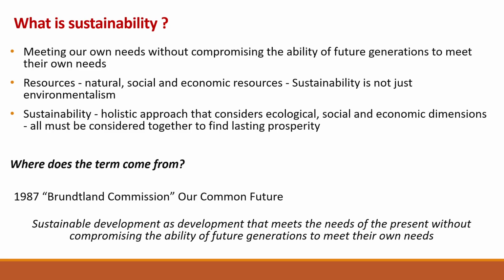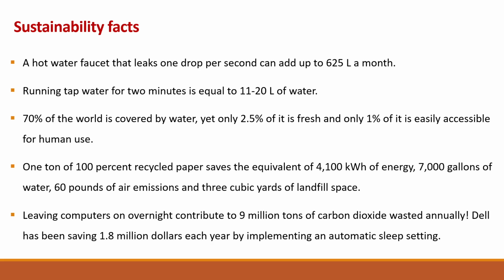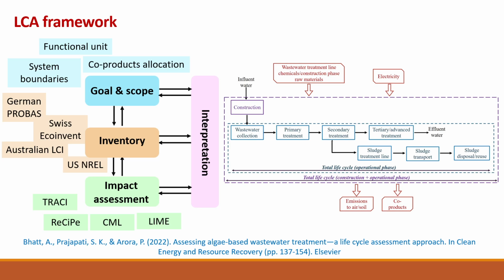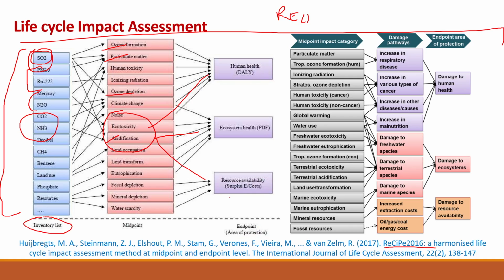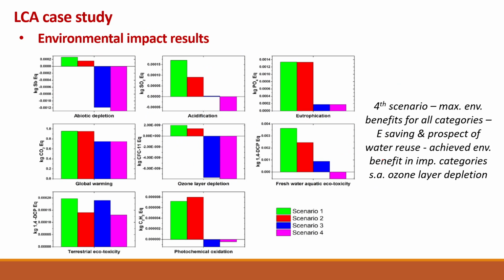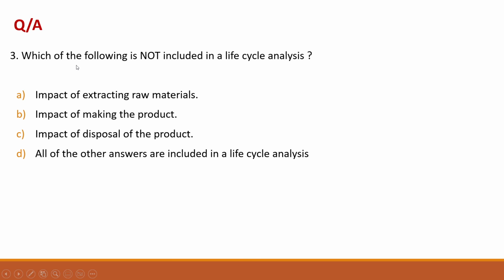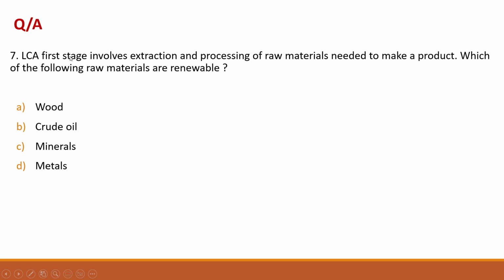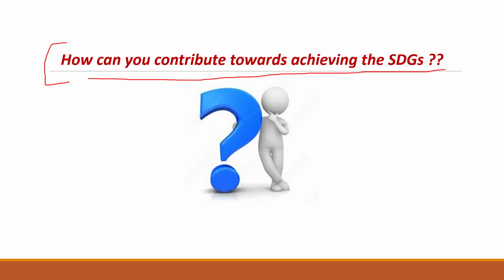NPTEL Ecology and Environment - Problem Solving Session (Week 1) - Life Cycle Assessment